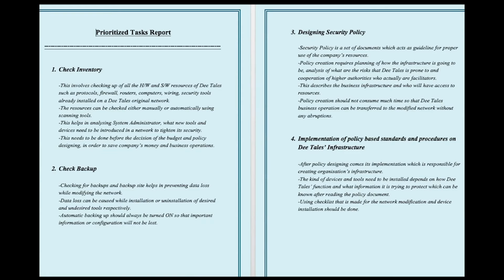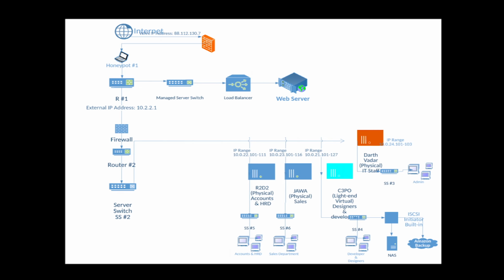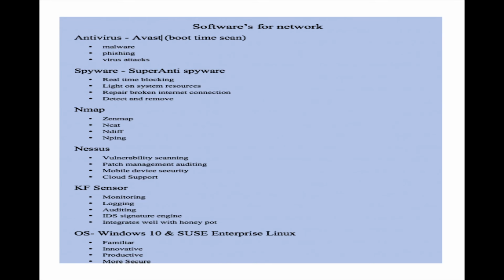Graham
This video is part of a project of the Internet Security & Computer Networking class at Durham College which emphasizes more on network security